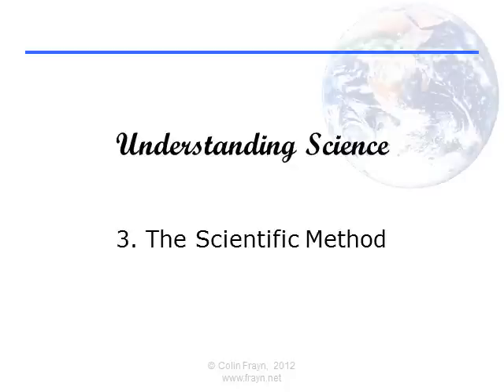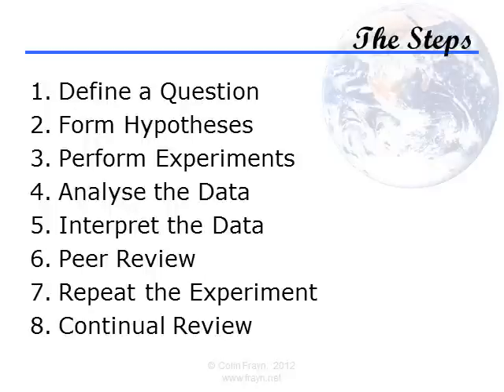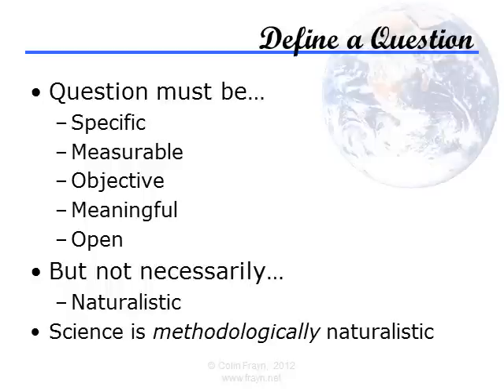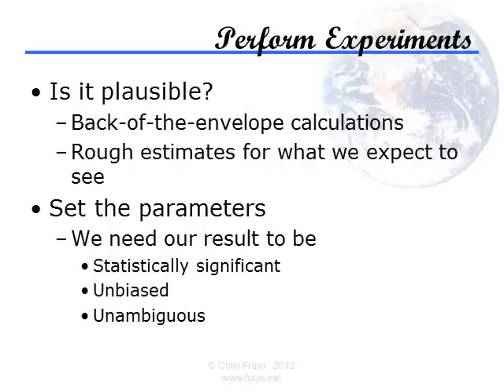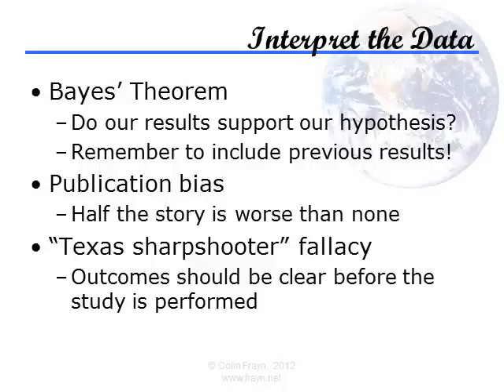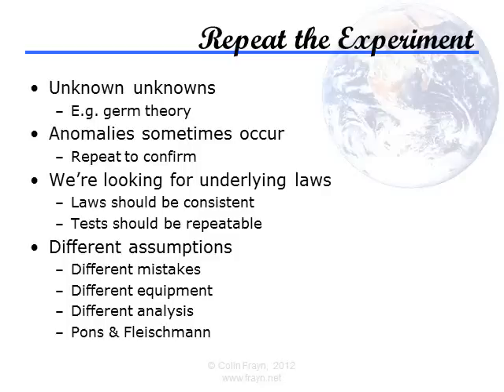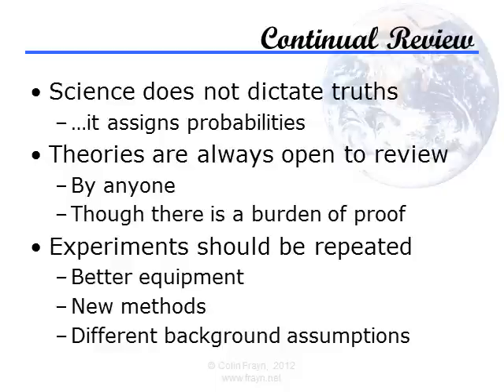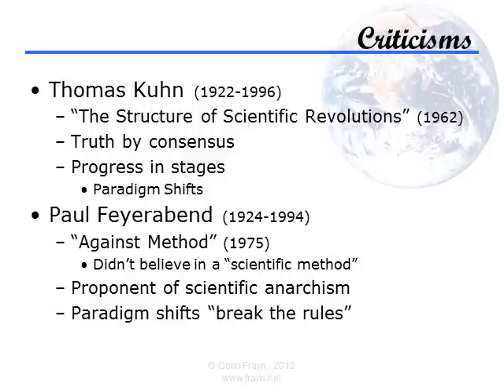Understanding Science - Lecture 3: Scientific Method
In this third lecture in my "Understanding Science" series, I cover the scientific method, and explain not only how it works, but why it has been designed to work that way.